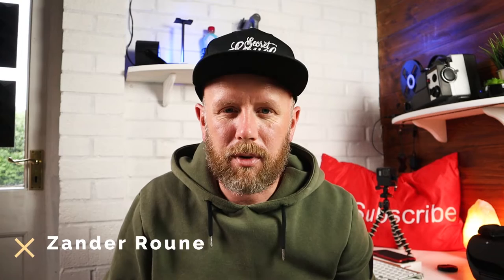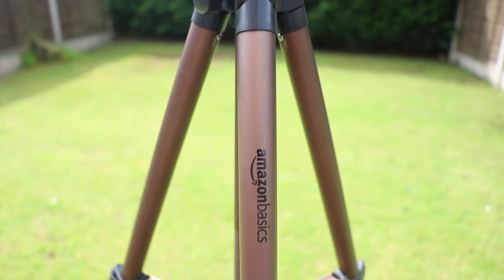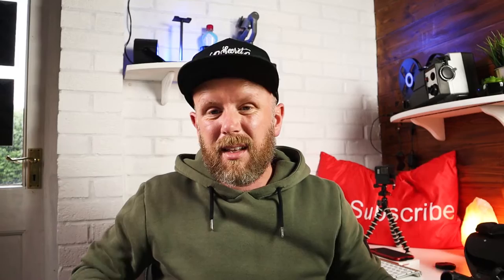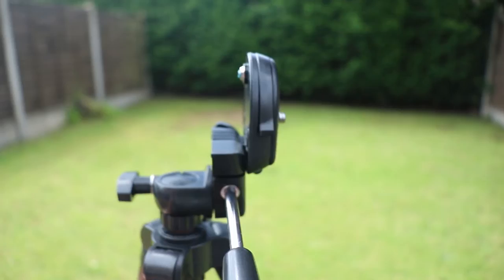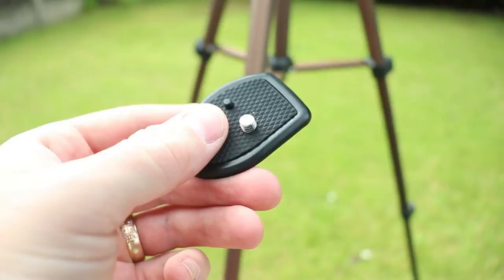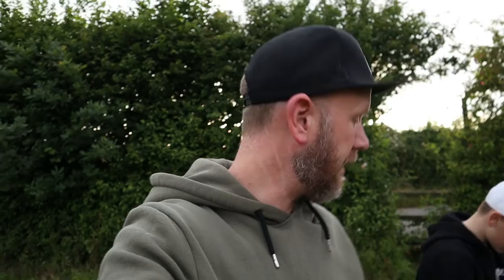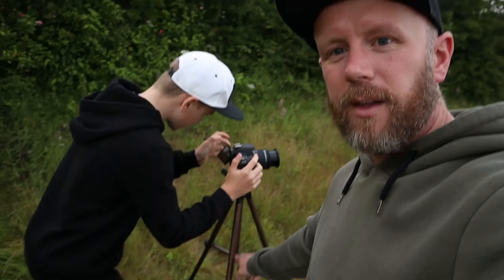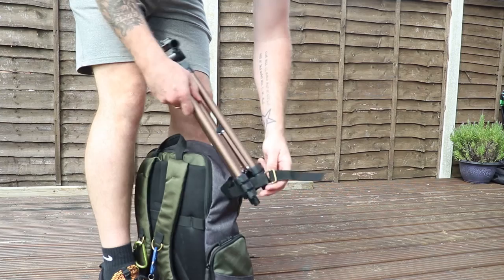Amazon Basics Tripod // Are Amazon Basics a WASTE of Money?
Here's is my impression and honest review of the amazon basics 50" aluminium tripod from amazon, bear in mind it is part of the amazon basics range and might be perfect for you.

🔔SMASH THAT BELL SO YOU DON’T MISS ANY UPLOADS 🔔

THANKS FOR ALL THE SUPPORT, HERE’S A LIST OF THE KIT I USE…..